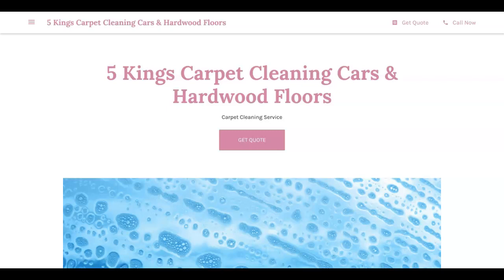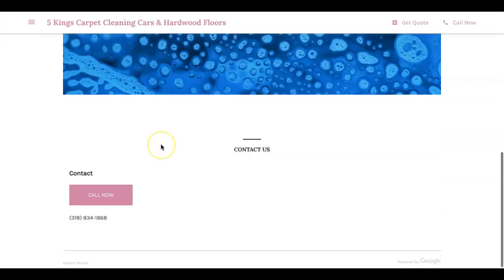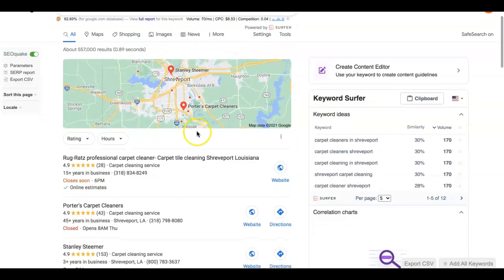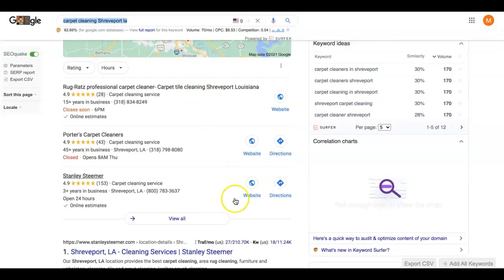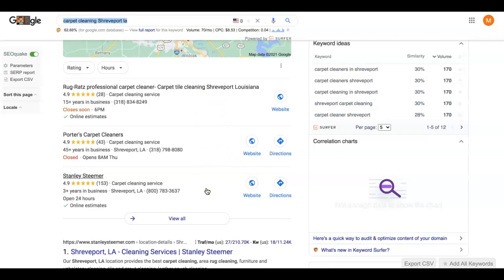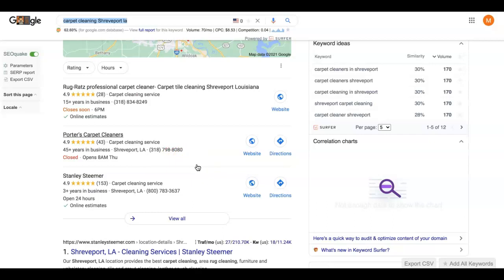5 Kings Carpet Cleaning